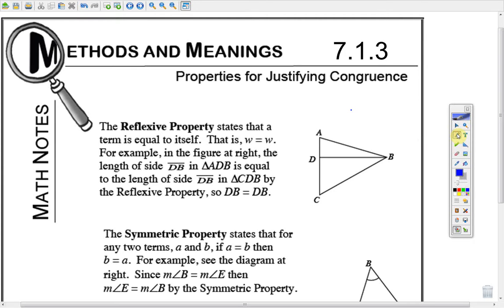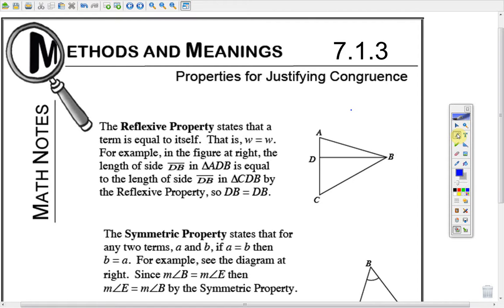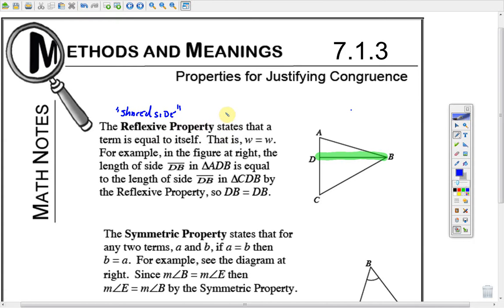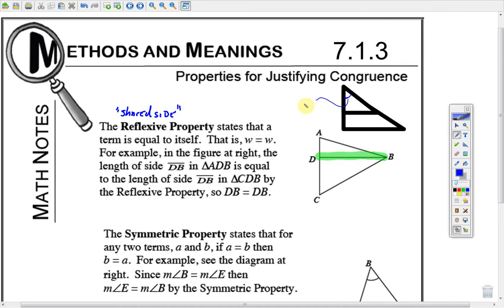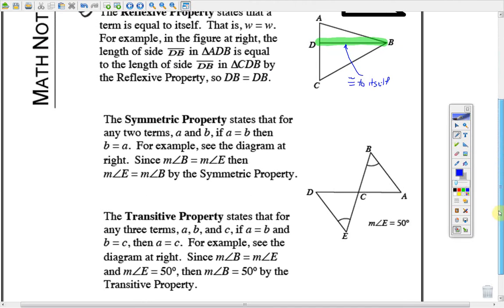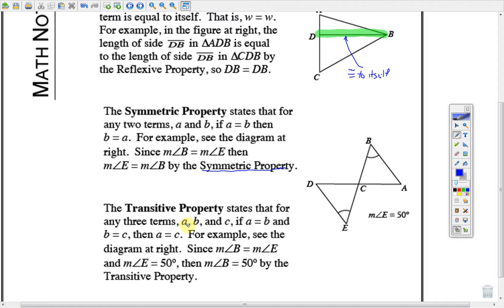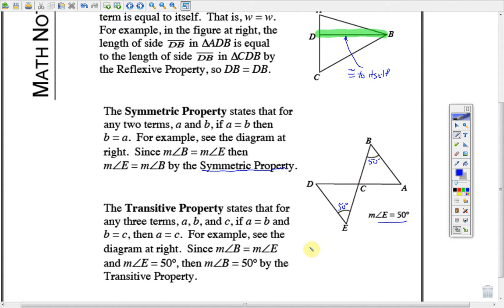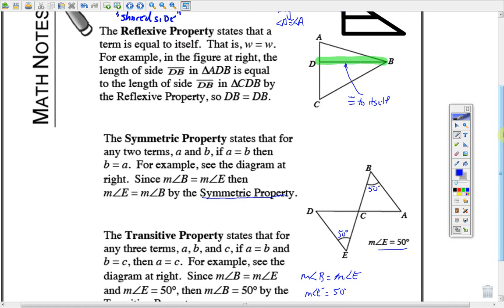IM1 - 7.1.3 Properties for Justifying Congruence